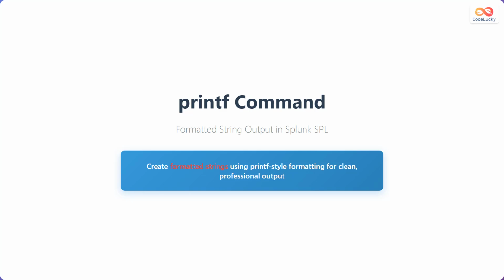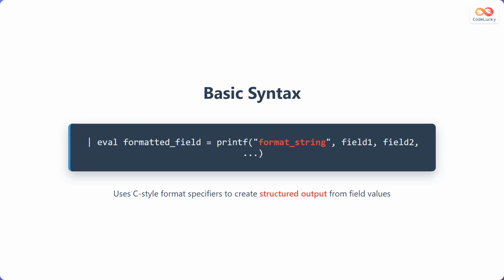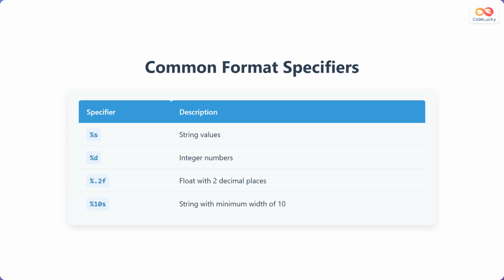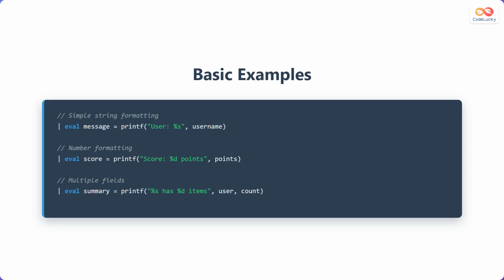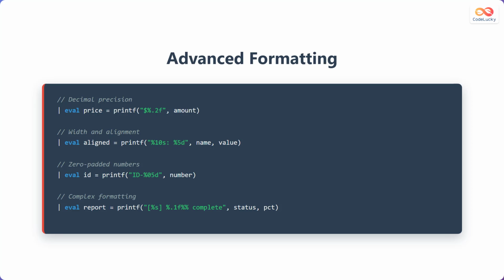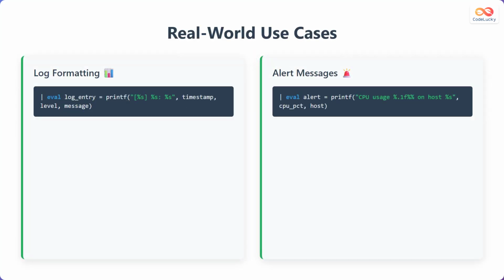Splunk SPL printf Command Tutorial - Format Strings Like a Pro | Complete Guide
Master the printf command in Splunk SPL! 🚀 Learn how to create beautifully formatted string output from your search results.

In this comprehensive tutorial, you'll discover:
📋 Basic printf syntax and structure
🔧 Essential format specifiers (%s, %d, %.2f)
💡 Real-world examples and use cases
⚡ Advanced formatting techniques
📊 Professional log formatting
🚨 Alert message creation

Perfect for Splunk beginners and intermediate users who want to make their search results more readable and professional. No more messy, unformatted output!

Whether you're creating reports, formatting logs, or building alerts, printf is your go-to command for clean, structured data presentation. Follow along with practical examples that you can use immediately in your Splunk environment.

🎯 What you'll learn:
✅ How to use printf with eval command
✅ String and number formatting
✅ Width control and alignment
✅ Decimal precision for currencies
✅ Zero-padding for IDs
✅ Multi-field formatting

Chapters:
00:00 - printf Command Introduction
00:23 - Basic Syntax
00:49 - Common Format Specifiers
01:19 - Basic Examples
01:47 - Advanced Formatting
02:20 - Real-World Use Cases
02:52 - Outro